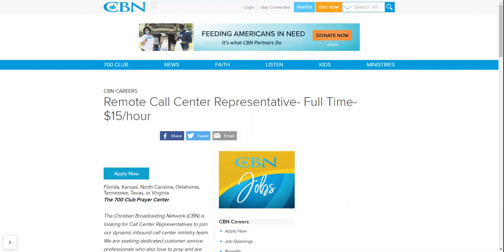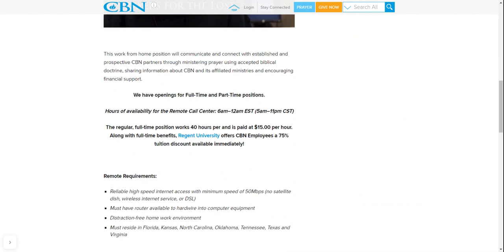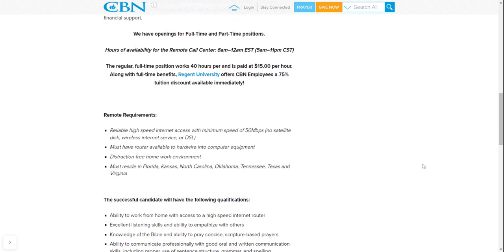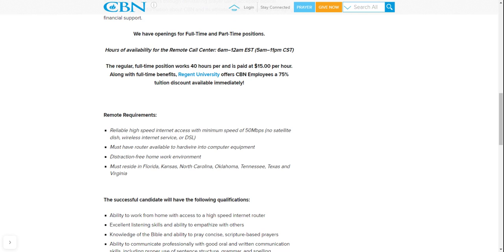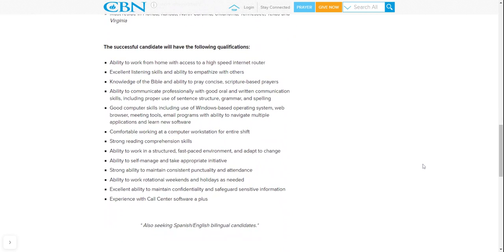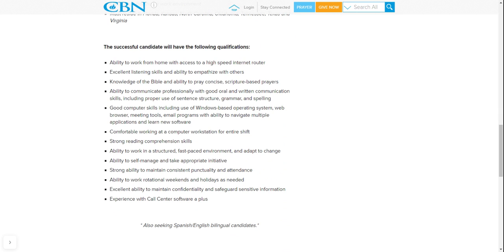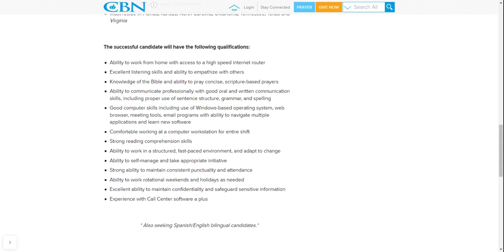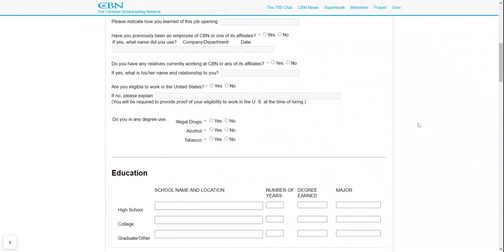(CBN) CALL CENTER REP WORK FROM HOME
Stylish Blue Light Blocking Glasses to protect your eyes from the Computer:

Lead Blue Light Blocking Glasses to protect your eyes from the Computer:

VOICE OVER MICROPHONES
2. VOICE OVER MICROPHONES

External USB dongle
HDMI CABLE
Headset with microphone
WIFI EXTENDERS
Foot Pedal for transcription
Webcam and Mic
USB HUB with led power switches
Laptop Riser
Office Chair
2nd Monitor
Wireless Keyboard and Mouse Bundle
Cord Management System Ties
Desktop HP Elite Computer
Dell Desktop Computer Set with Dual Monitors